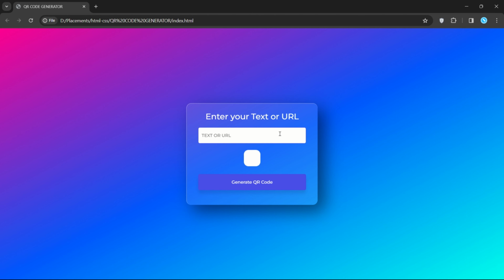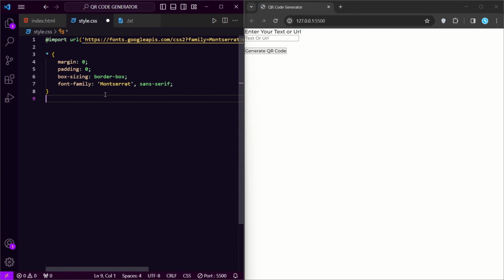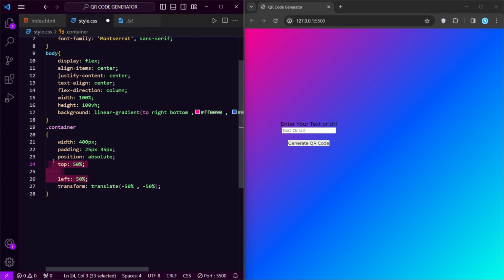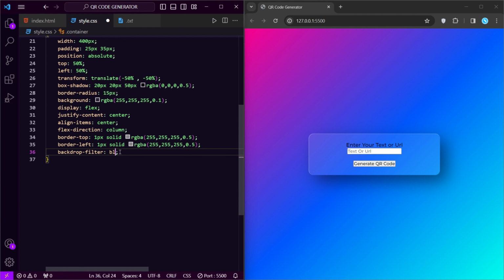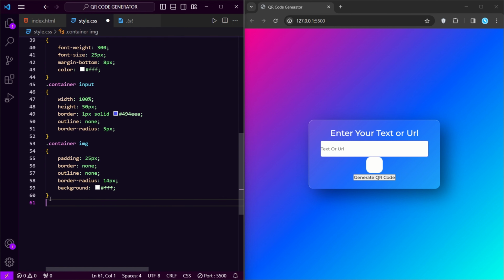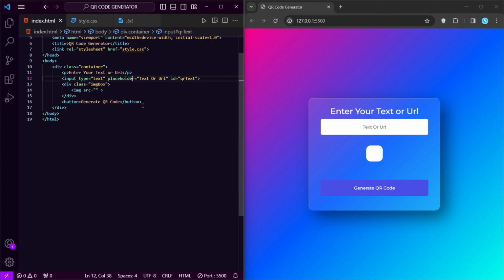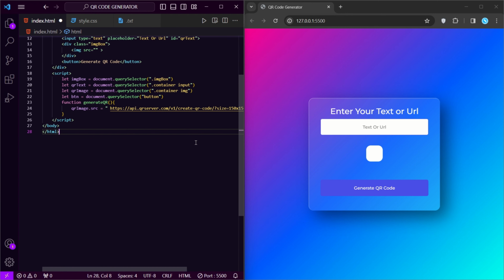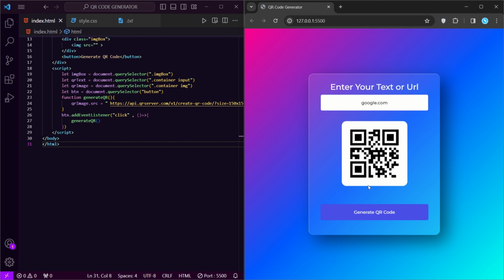QR CODE GENERATOR MADE WITH HTML CSS AND JAVASCRIPT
QR CODE GENERATOR MADE WITH PURE  HTML CSS AND JAVASCRIPT